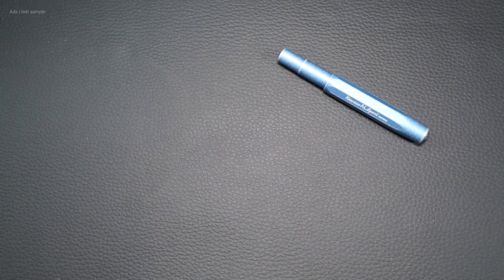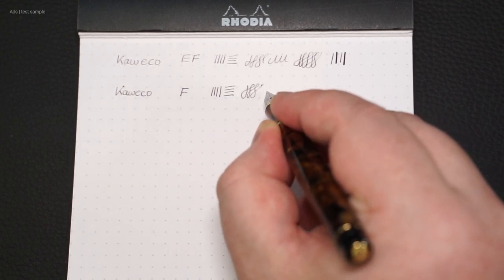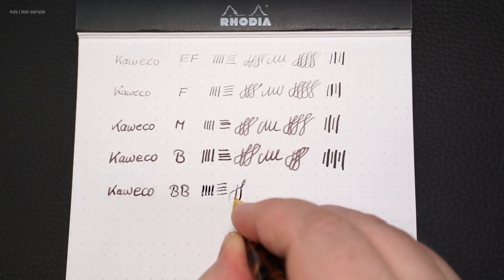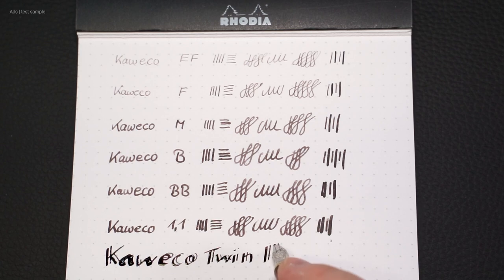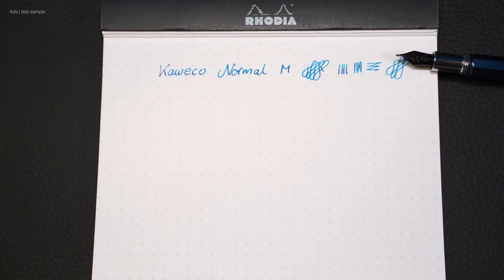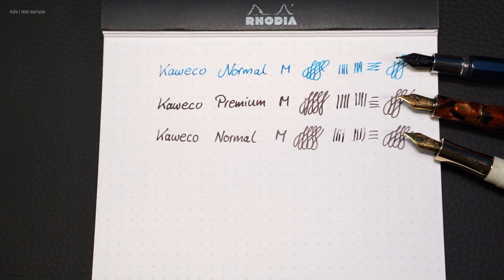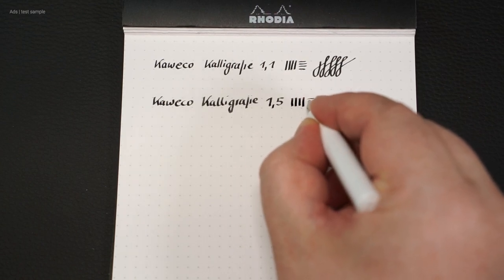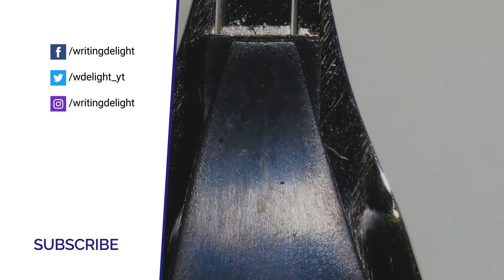Kaweco nibs - An overview - Which is your favourite Kaweco Nib?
We take a close look at the available Kaweco nibs. Including the Kaweco Premium nibs.   Which is your favourite nib?